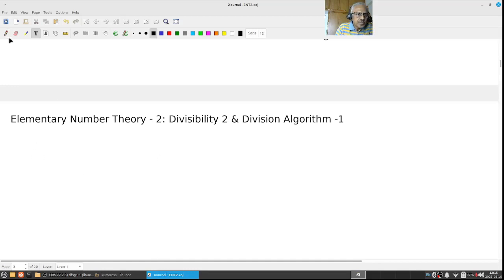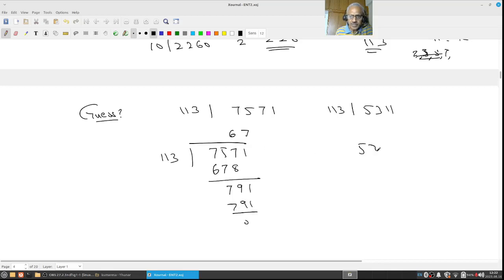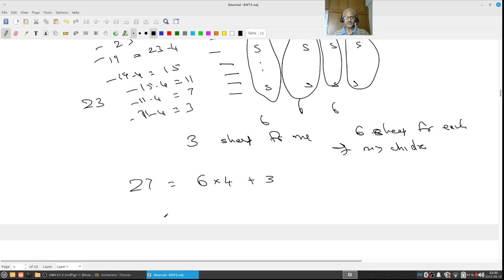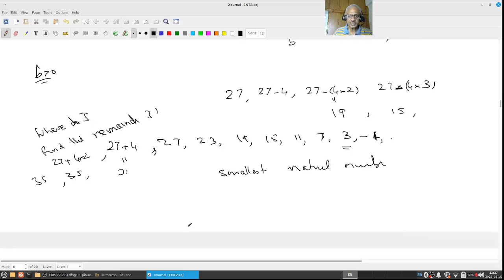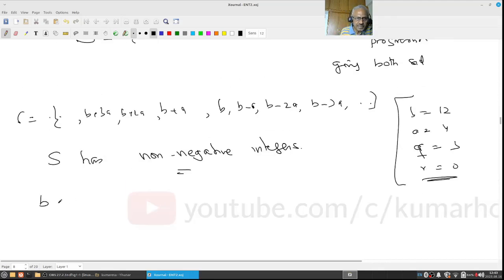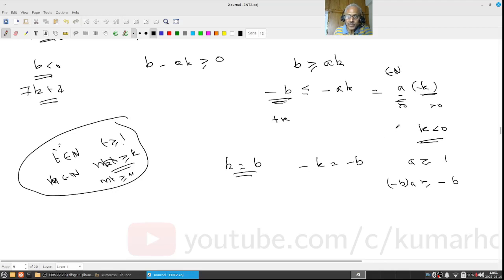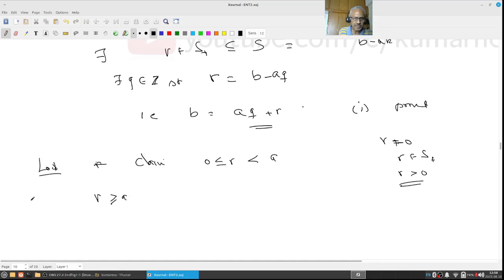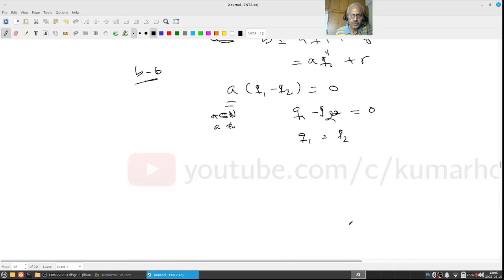Elementary Number Theory -2: Divisibility -2 & Division Algorithm -1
We give some applications of our results on divisibility. We then state and give a motivated proof of the Division Algorithm.

Timestamp:
0:00  Disclaimer
0:51  Aim of the lecture
1:27  Review of last lecture
2:17  Application -1
5:03  Application -2
10:35 Application -3
13:20 Importance of property
14:36 Intuition for division algorithm
24:45 Well ordering principle
27:49 Proof the theorem
39:20 What did we do?
40:00 Proof continues
45:53 Uniqueness
51:00 Summary
52:07 Outro